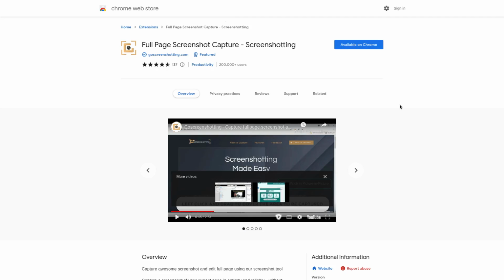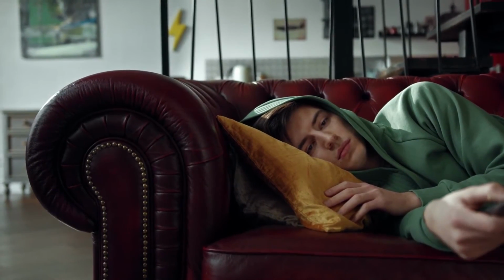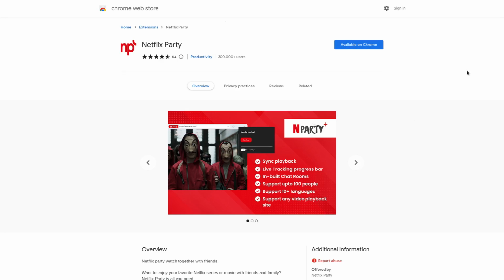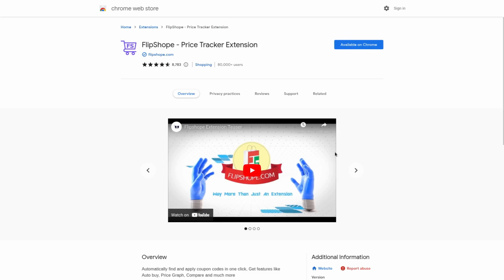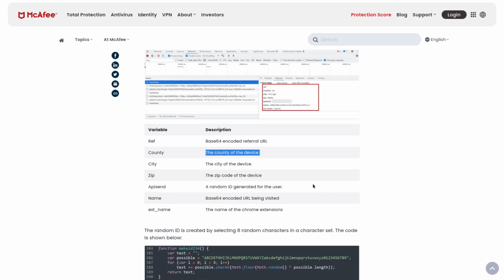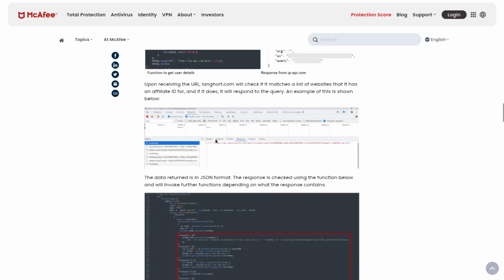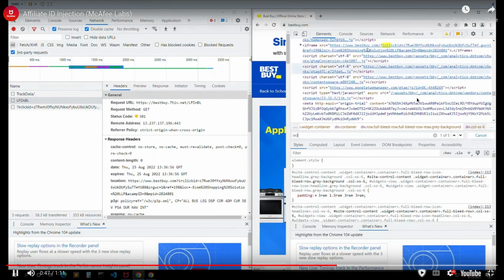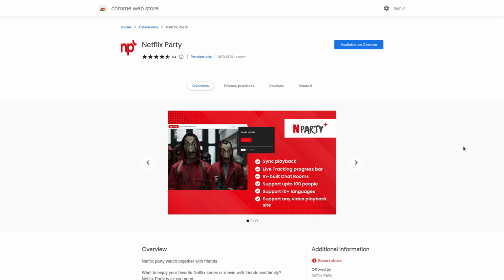More Malicious Extensions Found in Chrome Web Store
More malicious extensions have been found in the web store, this time a collection of 5 extensions collect information about your devices, what websites you are going to, and injecting an affiliate link into the url if its a website the dev has a link for.  These extensions have collectively been downloaded more than 1.3 million times, and 1 of them is even featured in the chrome web store.

Monero
45F2bNHVcRzXVBsvZ5giyvKGAgm6LFhMsjUUVPTEtdgJJ5SNyxzSNUmFSBR5qCCWLpjiUjYMkmZoX9b3cChNjvxR7kvh436

Dash
Xh9PXPEy5RoLJgFDGYCDjrbXdjshMaYerz

Zcash
t1aWtU5SBpxuUWBSwDKy4gTkT2T1ZwtFvrr

Chainlink
0x0f7f21D267d2C9dbae17fd8c20012eFEA3678F14

Bitcoin Cash
qz2st00dtu9e79zrq5wshsgaxsjw299n7c69th8ryp

Etherum Classic
0xeA641e59913960f578ad39A6B4d02051A5556BfC

USD Coin
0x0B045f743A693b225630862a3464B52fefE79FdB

bc1qyj5p6hzqkautq4d3zgzwfllm7xv9wjeqkv857z

Ethereum
0x35B505EB5b717D11c28D163fb1412C3344c7684d

Litecoin
LQviuYVbvJs1jCSiEDwWAarycA4xsqJo7D

DOGE
D7MPGcUT4sXkGroGbs4QVQGyXqXd6QfmXF